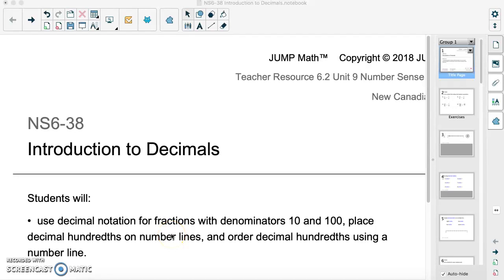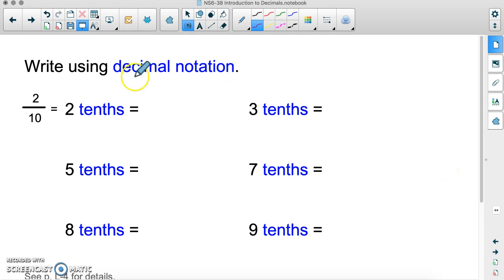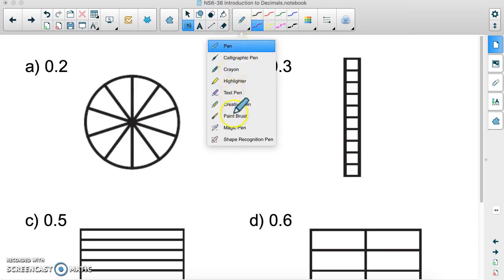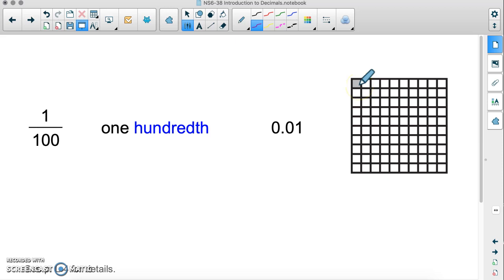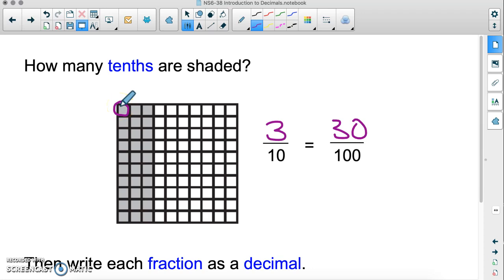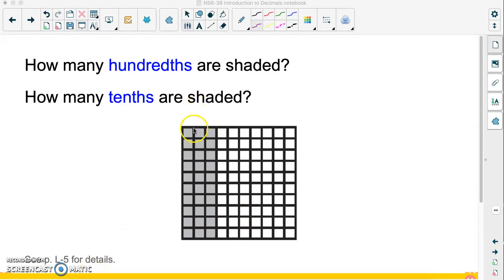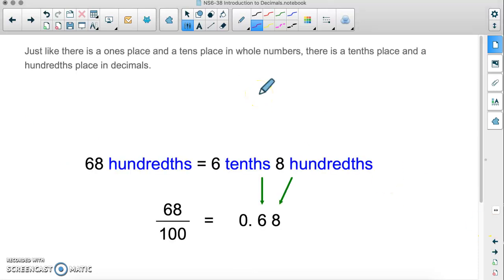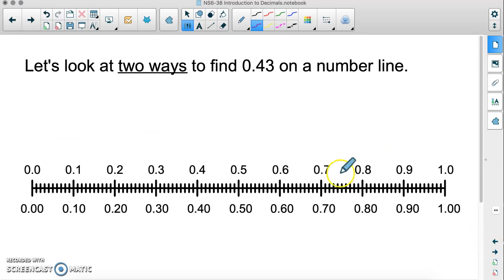NS6-38 intro. to decimals part 1